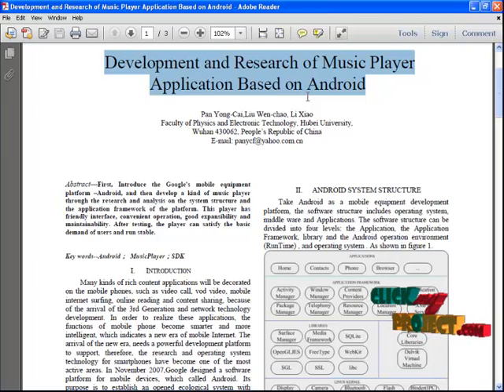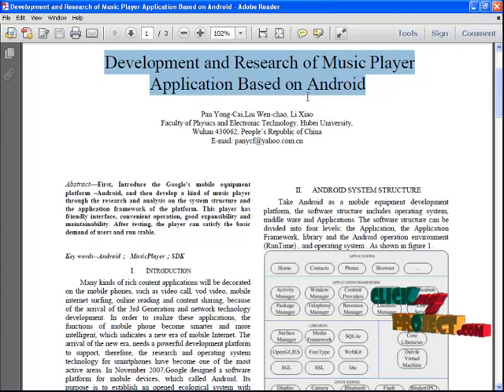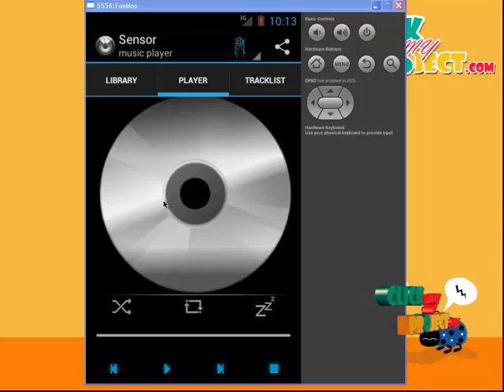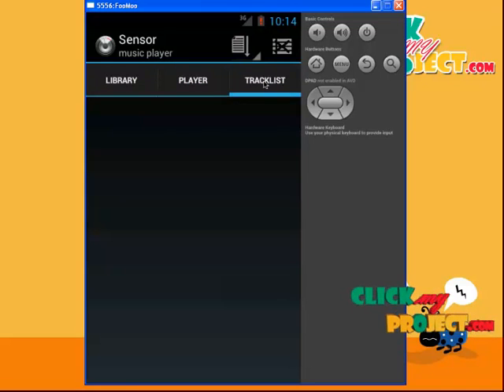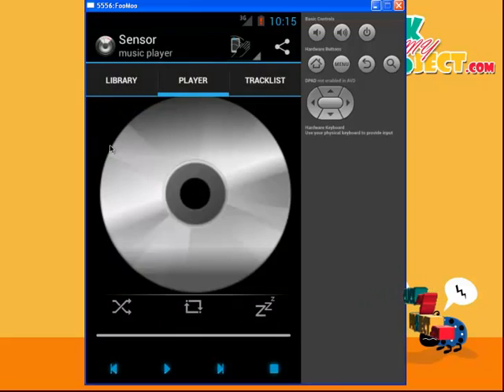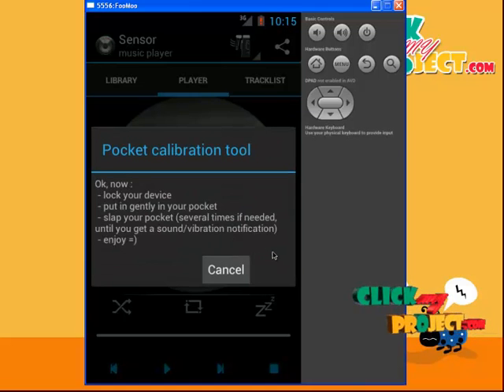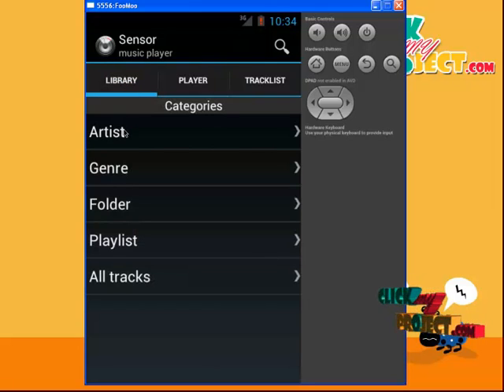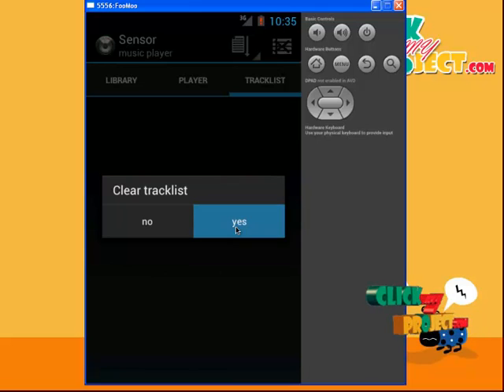Final Year Projects | Development and Research of Music Player Application Based on Android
Including Packages
* Complete Source Code
* Complete Documentation
* Complete Presentation Slides
* Flow Diagram
* Database File
* Screenshots
* Execution Procedure
* Readme File
* Addons
* Video Tutorials
* Supporting Softwares

Specialization
* 24/7 Support
* Ticketing System
* Voice Conference
* Video On Demand *
* Remote Connectivity *
* Code Customization **
* Document Customization **